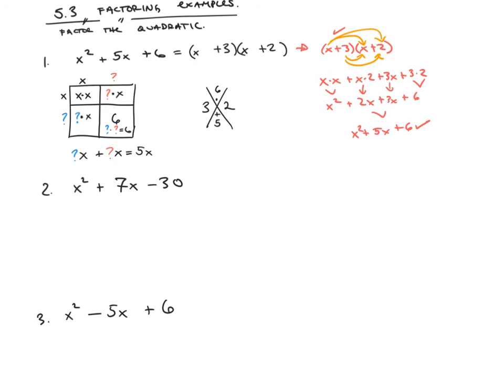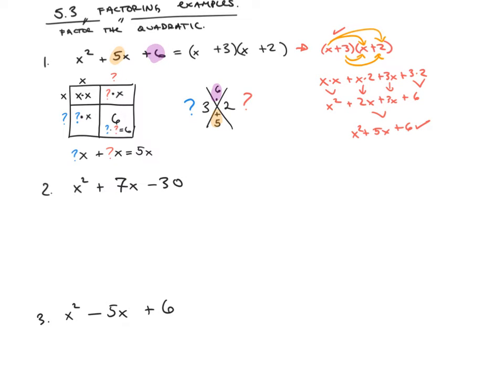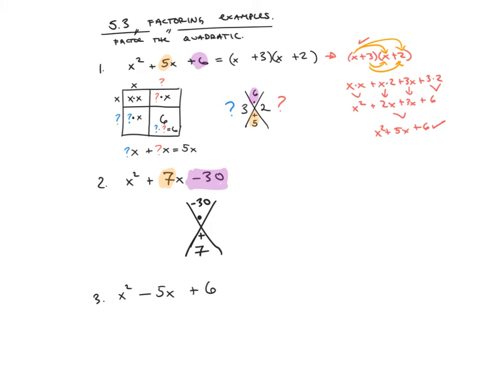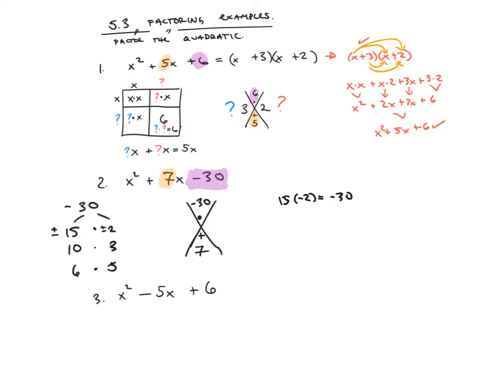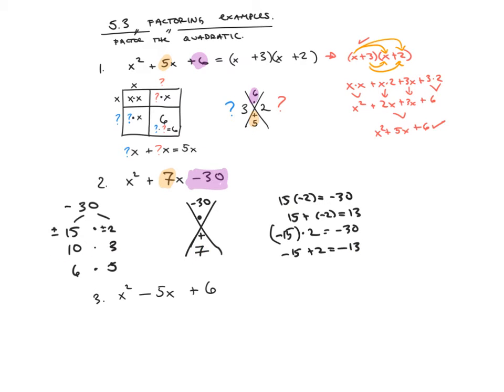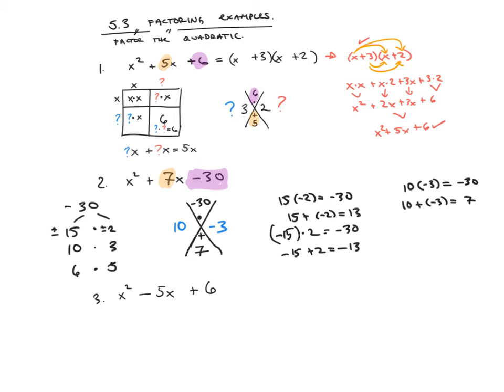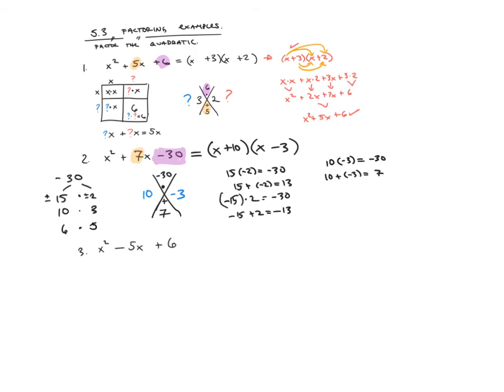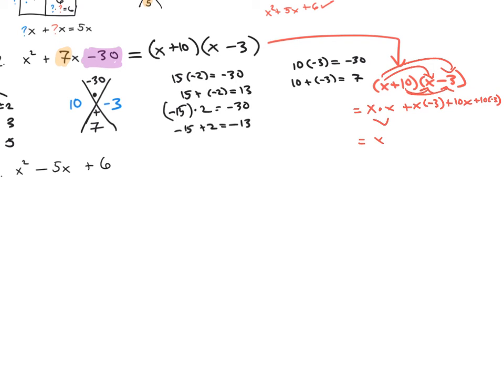5.3 Factoring Quadratics Example 2